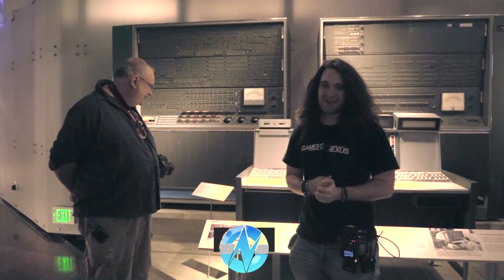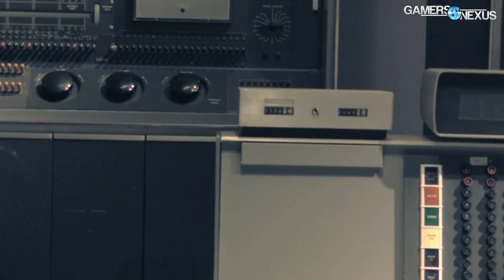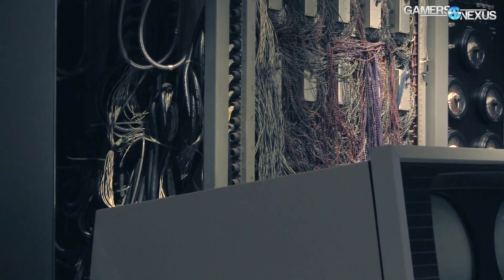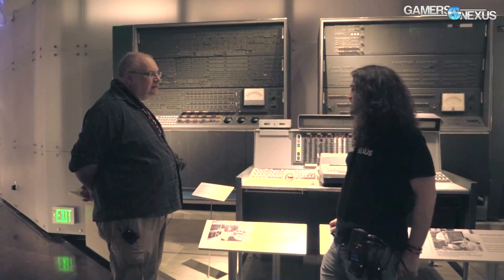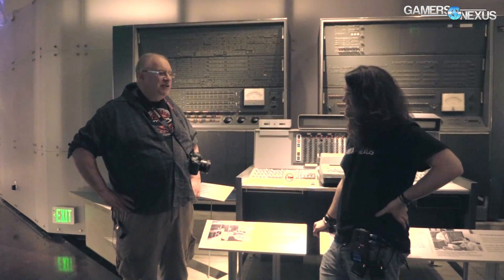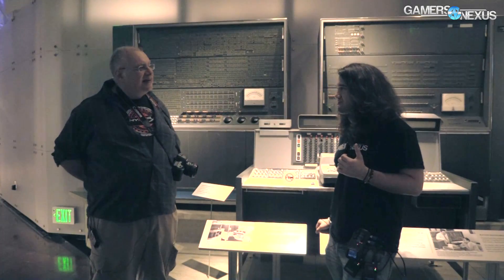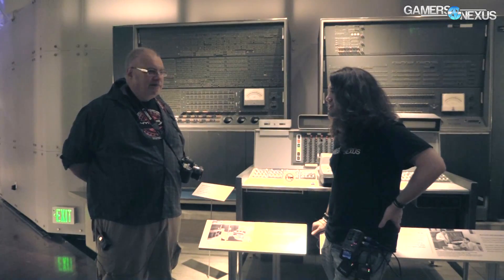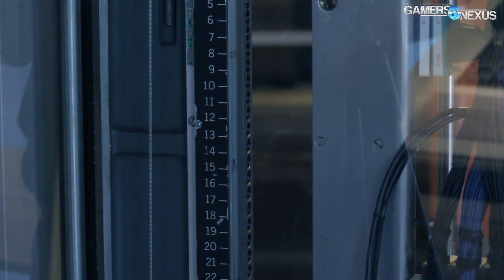First Supercomputers & Hard Drives - CHM Bonus Footage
Bonus footage from our Computer History Museum tour in Mountain View, California. We're joined by friend of the site Jim Vincent to discuss his days working on early supercomputers (like the Cray-1S).